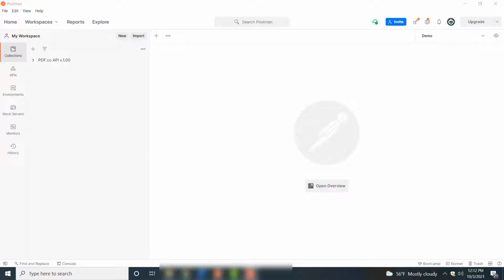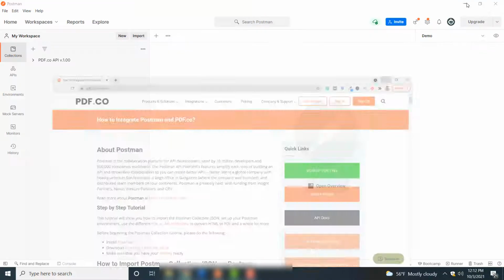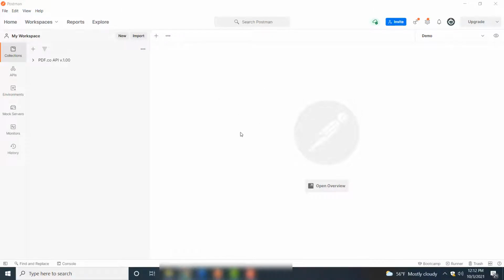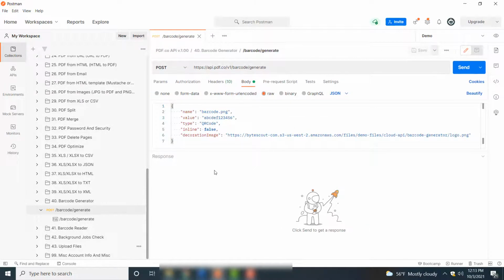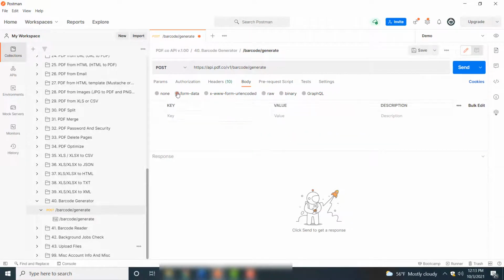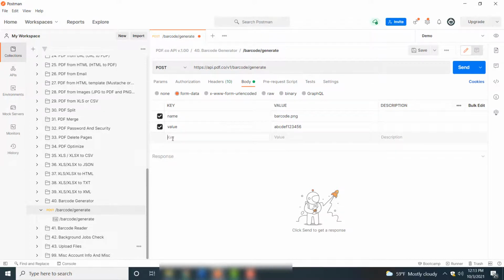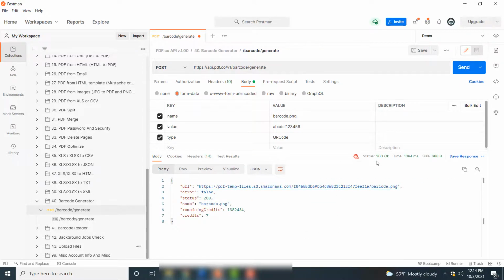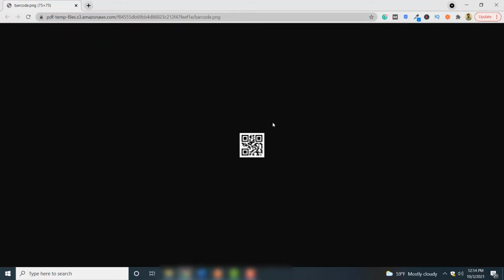How to Generate Barcodes with PDF.co and Postman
In this video tutorial, you will learn how to generate barcodes using PDF.co and Postman integration.

PDF.co Web API is a REST API designed to help developers in data extraction from PDF. It supports various programming languages such as JavaScript, C#, Java, cURL, Python, and PHP and it can be integrated into more than 300 popular apps and services for more robust automation of various work processes. It includes Zapier, Integromat, UiPath, Sharepoint, Bubble, and in this case, Postman.

PDF.co can also be utilized for data extraction and processing. It is helpful in tasks such as data extraction, merging and splitting PDFs, and document parsing and manipulation. It can also be utilized in generating barcodes, as well as reading them from PDFs, images, and scanned documents.

Using PDF.co Web API with Postman helps you with faster and more efficient PDF data extraction. It will help you automate your day-to-day tasks and create workflows between applications.